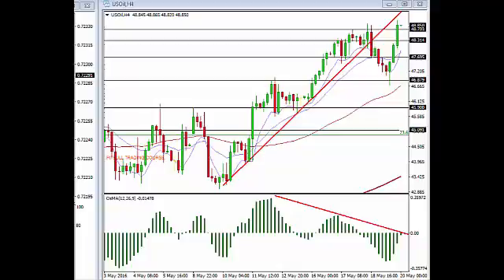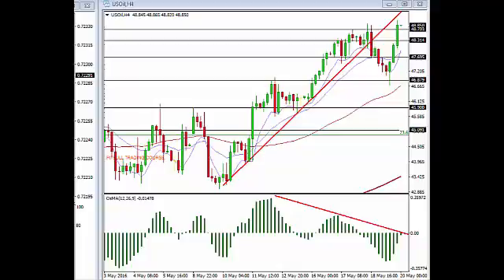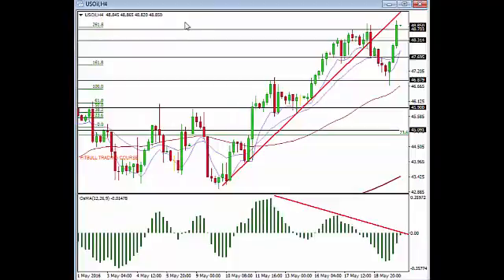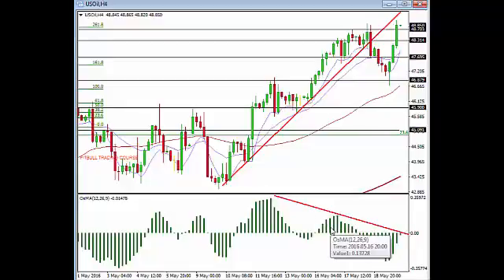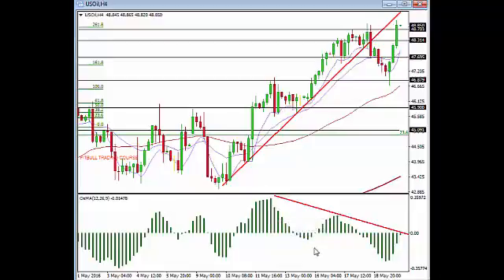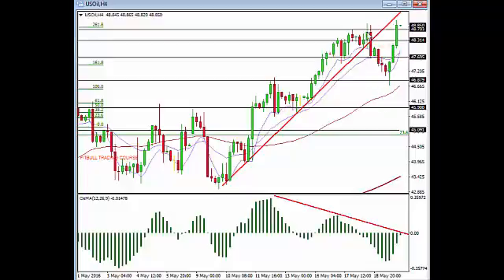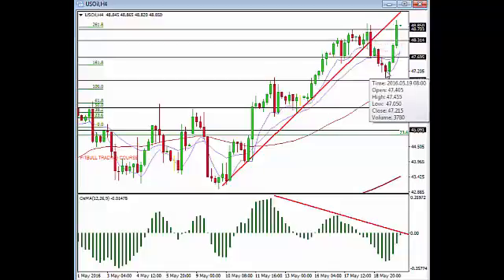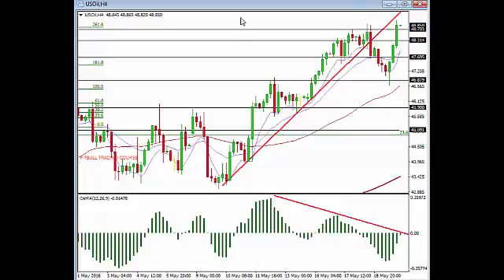Oil Negative Divergence Countertrend Trade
We discussed the possibility of oil negative divergence trade yesterday in our forex trading room. You will see even thought we sold off on the 4 hour chart there is still a trend. This is exactly what I said yesterday in the trading room. Our weekly support hit almost to the exact price. If you are interested in learning more about forex trading